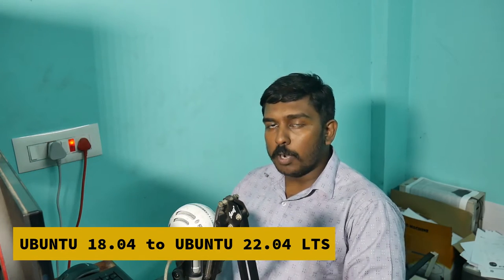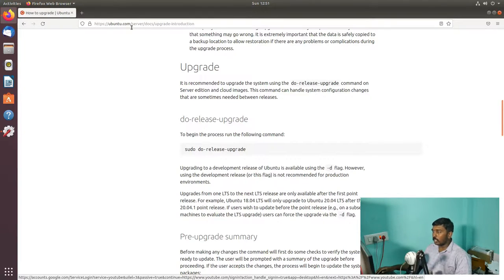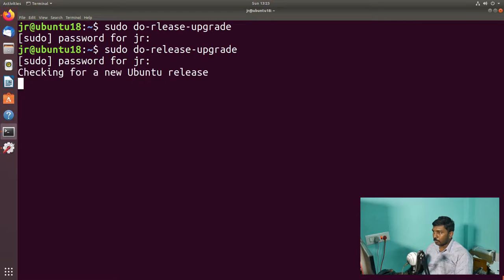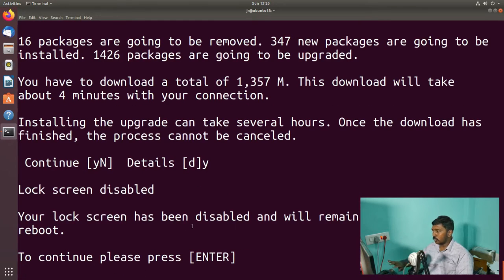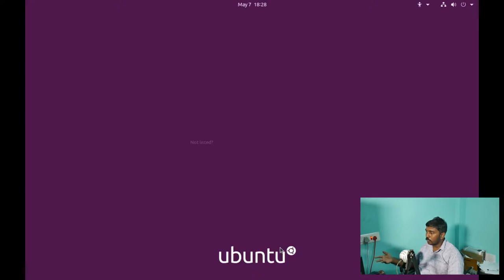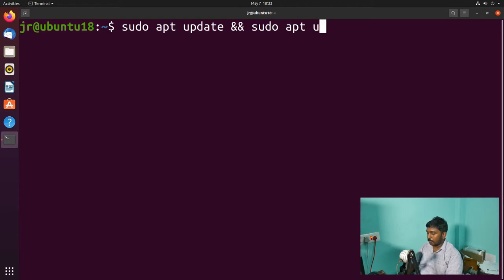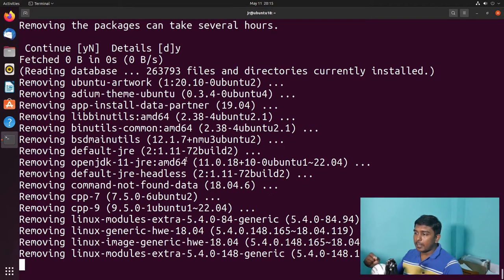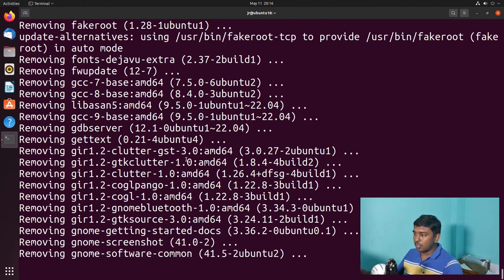Upgrade from Ubuntu 18.04 LTS to Ubuntu 22.04 LTS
Ubuntu 18.04 LTS will stop receiving support from canonical by May 31, 2023. It is time to upgrade to the latest LTS version ubuntu has to offer, Ubuntu 22.04 LTS.

Equipments used
Lumix g7 camera
Blue Snowball Microphone
LG Ultragear 24 inch monitor
Digitek 9 feet light stand
Digitek LED D416 Light
Juarez JRZ16MS Mic Scissor arm stand